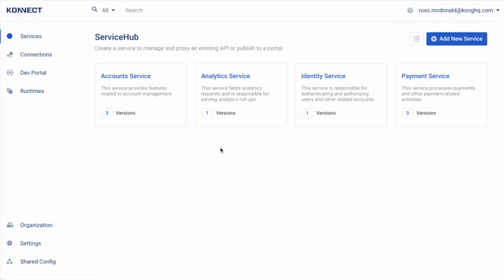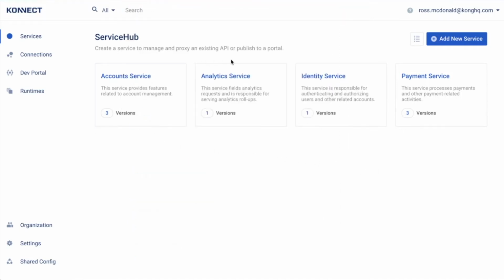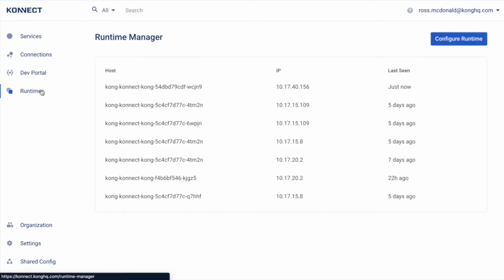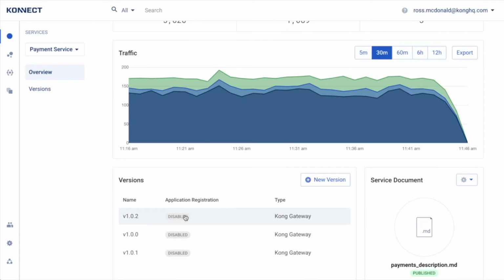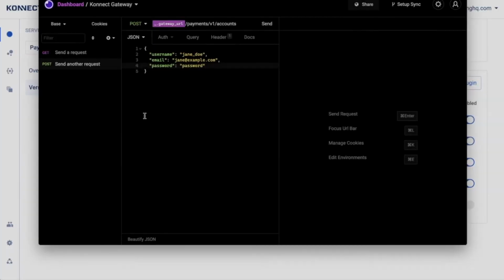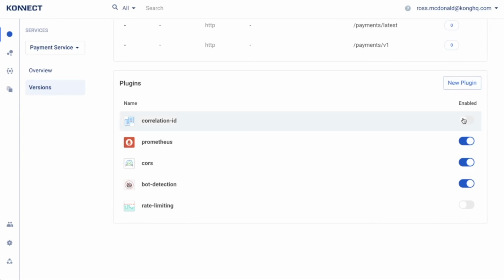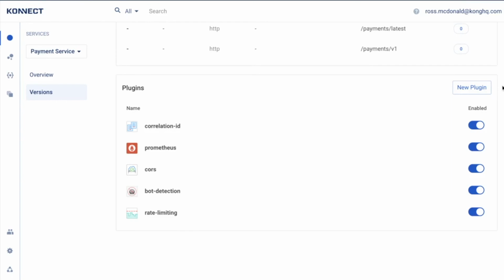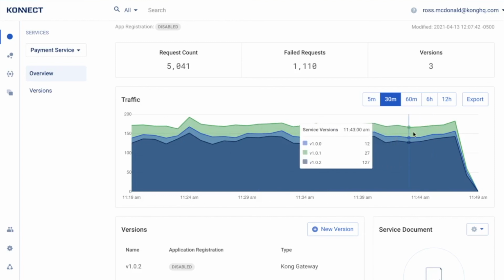Kong Konnect: Maximize Service Reuse, Observability and Manageability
Developer teams need to move faster than ever today and reusing services is a great driver for agility. In this tutorial, you'll learn how to use ServiceHub to enable development teams to search, discover and consume existing services. You'll also learn about Runtime Manager and Vitals for operational metrics of deployed services.